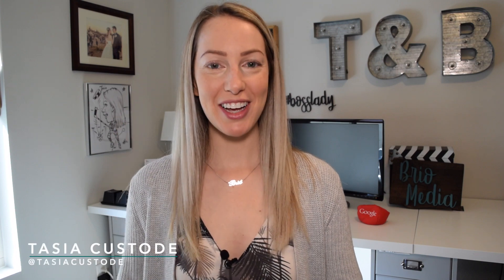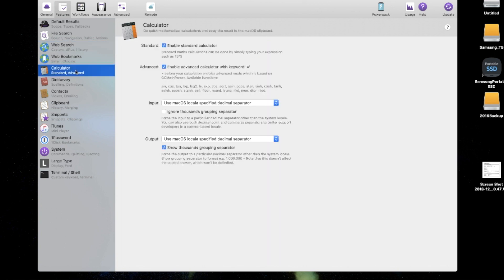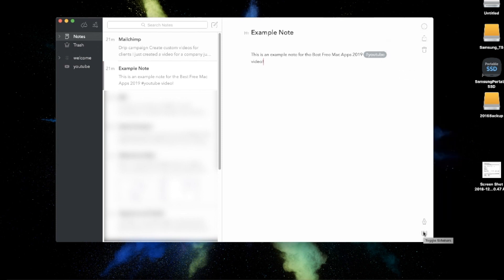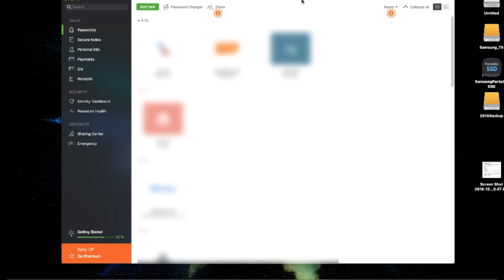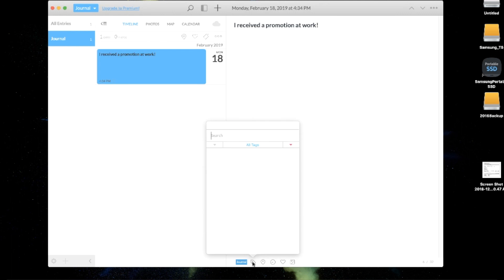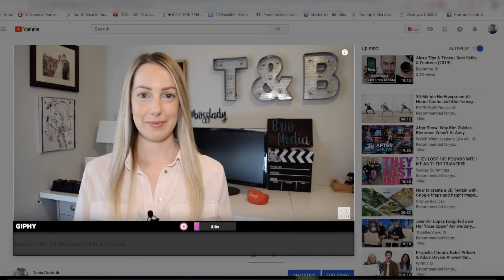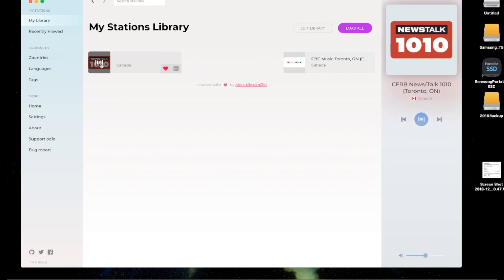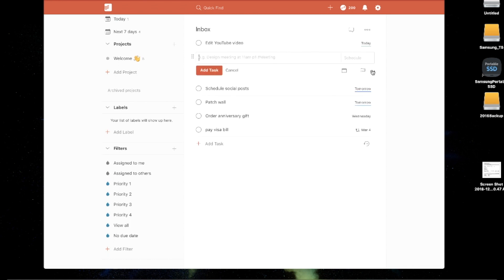Best Mac Apps 2019: Top 9 Free MacOS Apps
In this video, I share my top 9 FREE MacOS and Mac OSX apps. These are my picks for the best Mac apps you can have on your Mac in 2019. Here’s who made my list of the best Mac Apps: